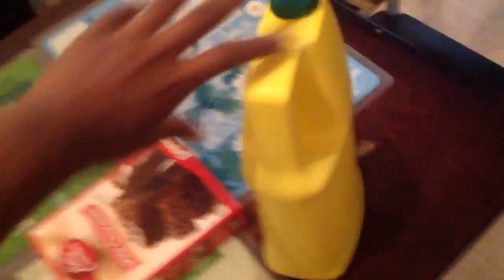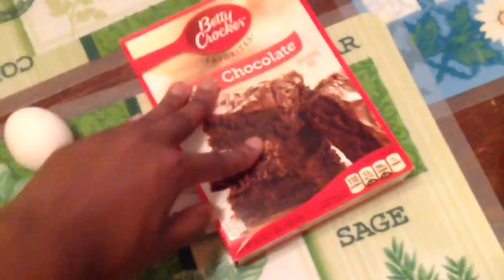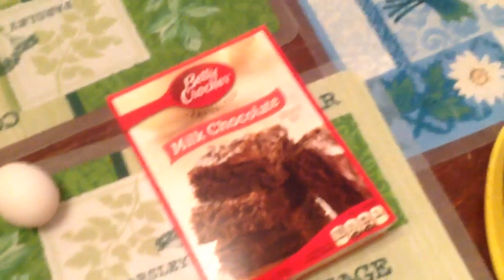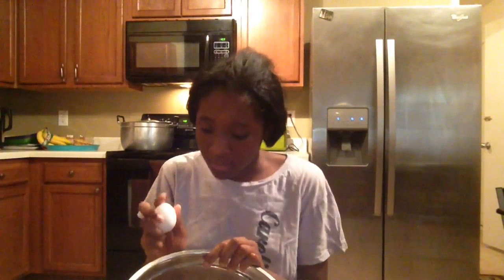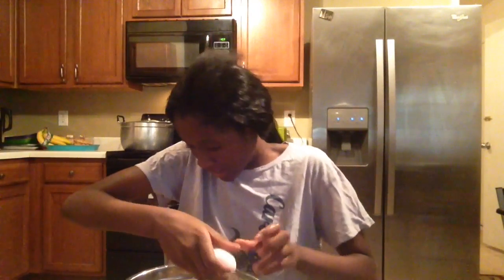BAKING BROWNIES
Give this vid a thumbs up and sub